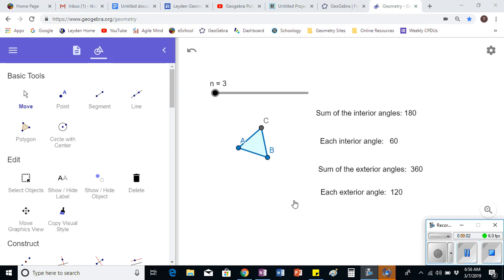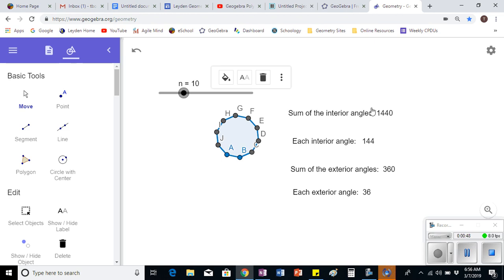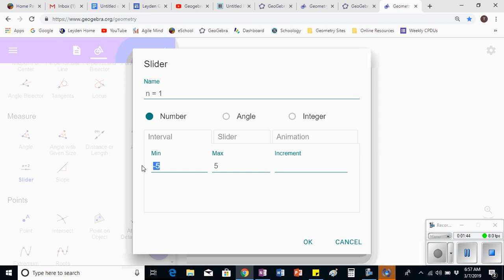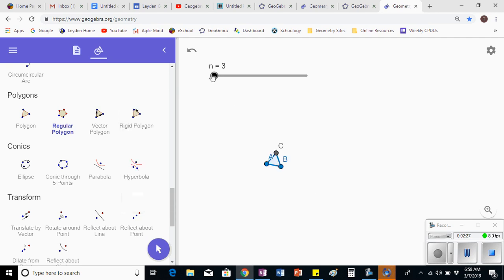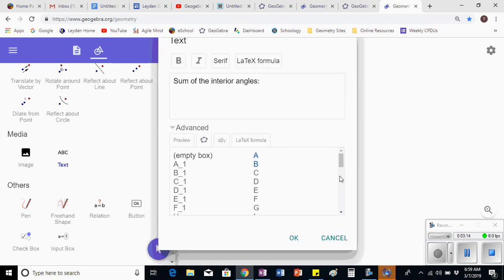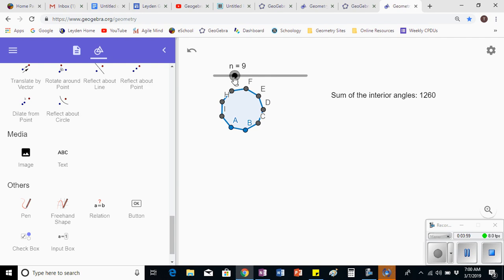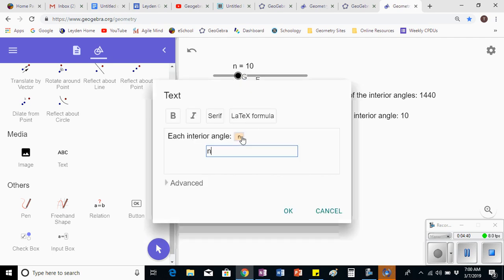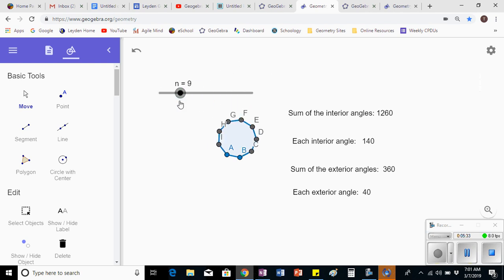Geogebra Polygon Angles